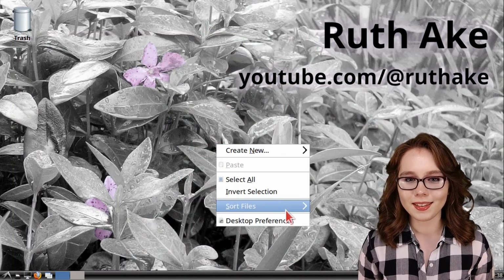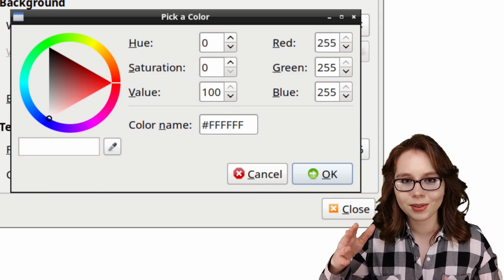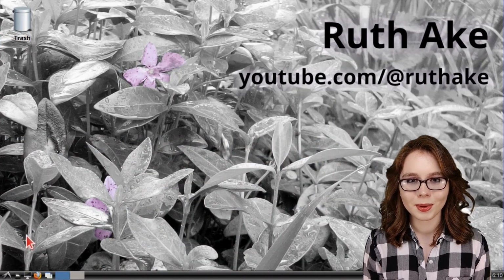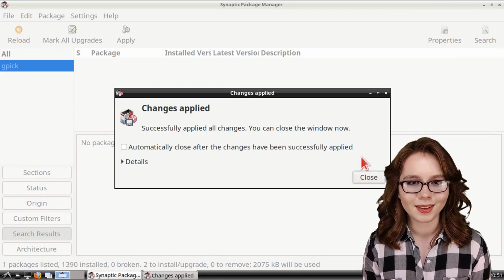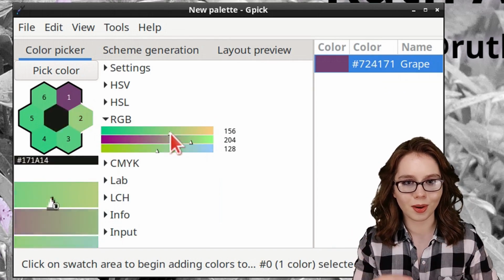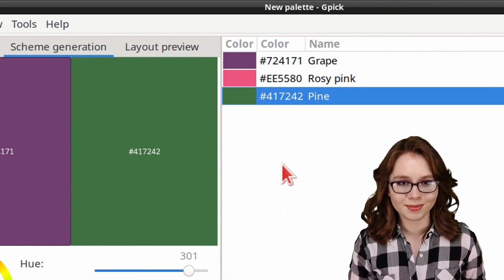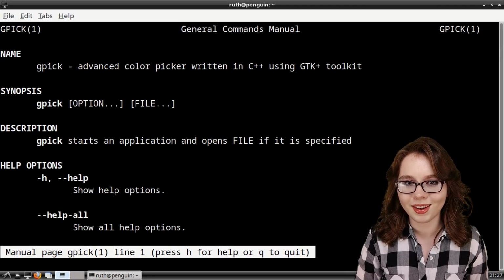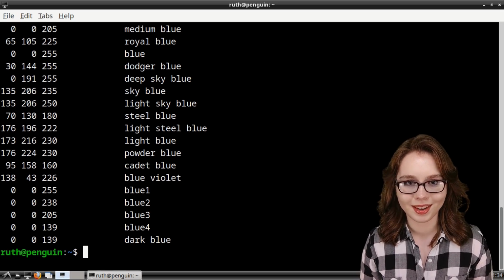Linux Colors On PCs and Laptops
Colors in Linux are commonly expressed as hexadecimal rgb color codes and color names. This video covers what hex color codes and color names are, as well as a couple of tools for picking and listing colors.

Installing Linux On PCs and Laptops (Companion Book)
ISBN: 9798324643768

Chapters:

0:00 Intro
0:29 Hex Color Codes And Color Names
2:19 Install Gpick
3:40 Pick Colors With Gpick
4:48 Gpick Scheme Generation
5:26 Gpick Layout Previews
5:41 Additional Gpick Tools
5:51 Delete Colors In Gpick
6:00 Gpick Terminal Help
6:13 showrgb Command
7:08 Companion Book
7:18 Outro

Enjoy all the colors!